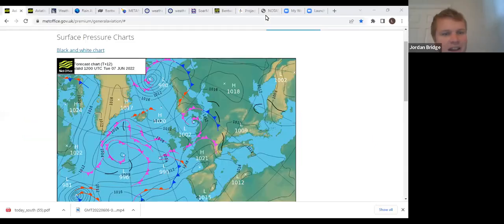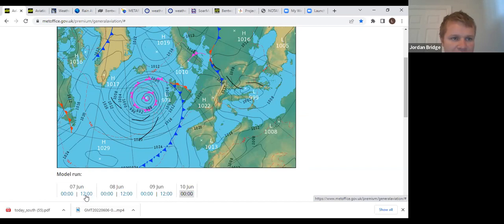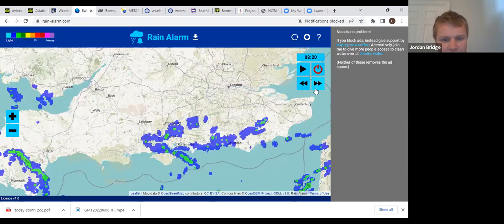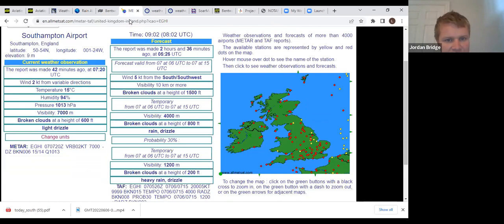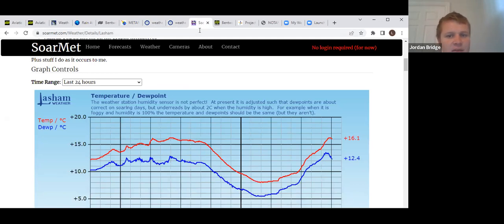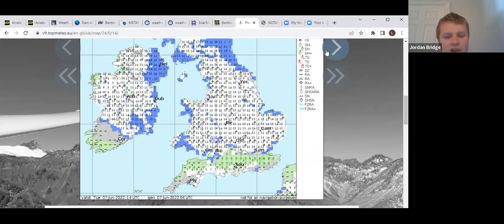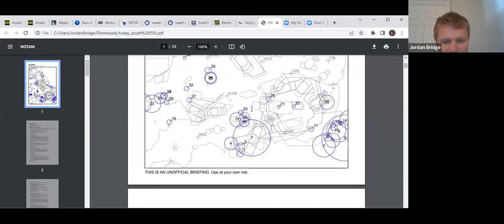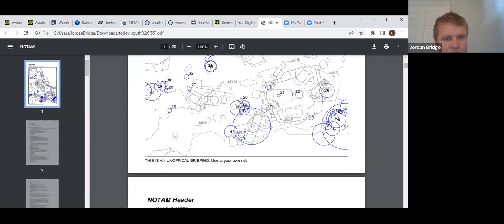Lasham Gliding Daily Briefing- Tuesday 7th June 2022